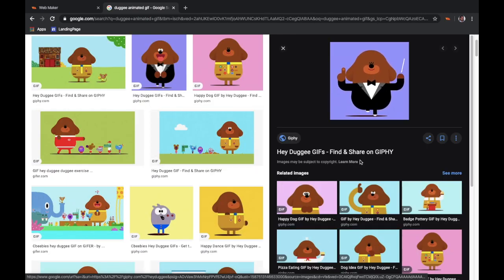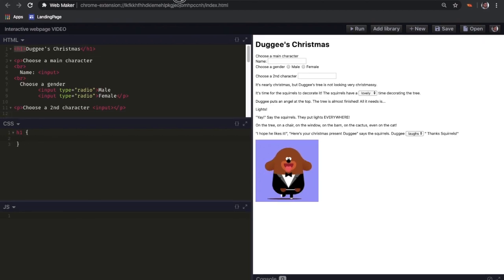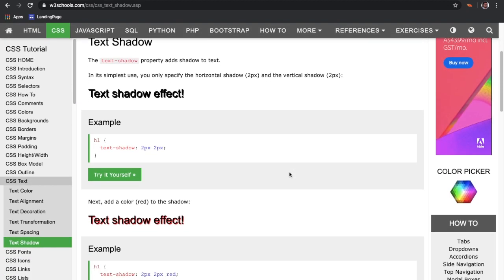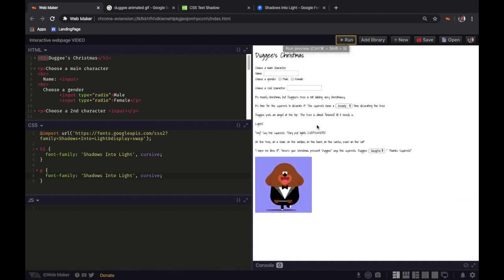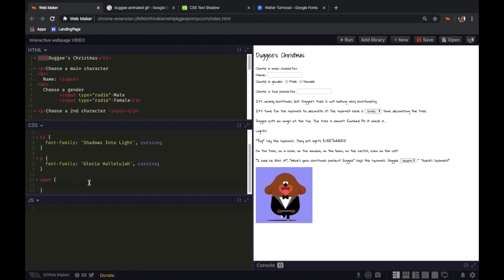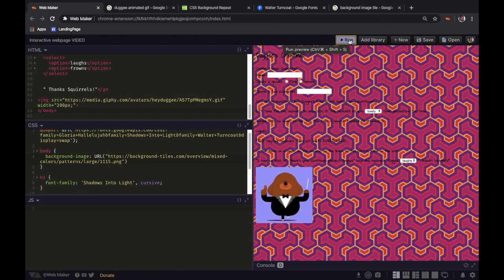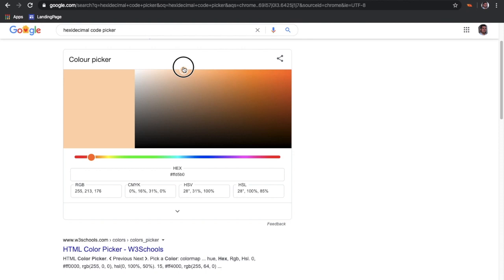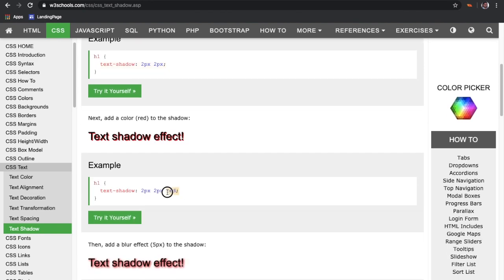How to start coding HTML CSS JavaScript Part 2